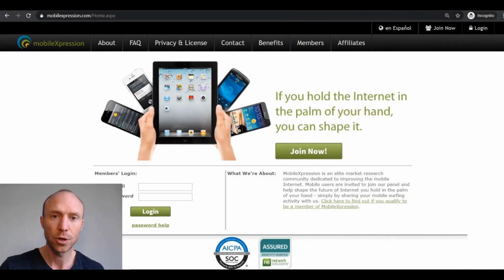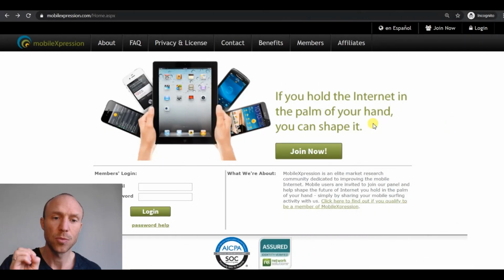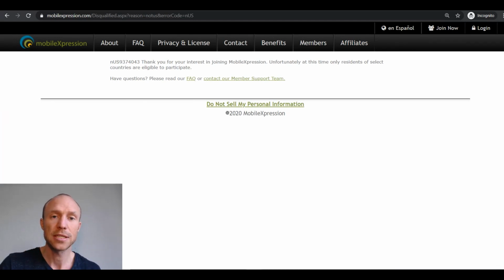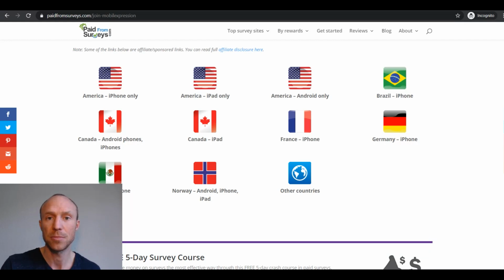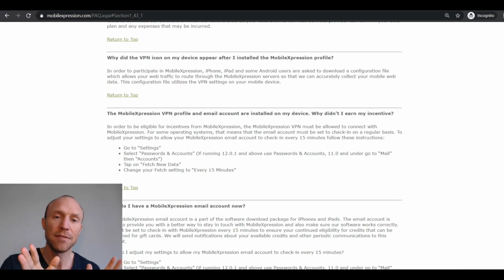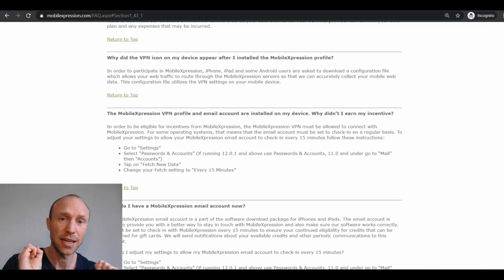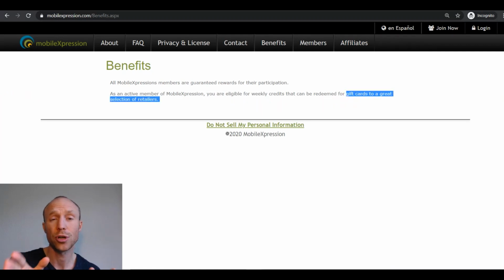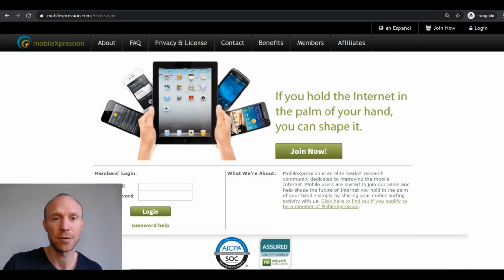MobileXpression Review – Does It Work? (Pros & Cons)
This MobileXpression review will show exactly how it works and if you can really earn passively by installing this app. Full details

MobileXpression is a platform you can sign up to share your feedback passively.

It is quite different from many other sites where you get paid to share your feedback as you do not as such have to do much to participate. You just have to install the app which will anonymously collect data about your internet activity and this will be used for market research.

For every week you will have the app installed, you will earn points that can be exchanged for gift cards.

The exact gift cards you can get depends on the country you live in and MobileXpression does not reveal much about which cards you can earn until after you have joined.

Let me just reveal right away that MobileXpression is legit but it can be a bit confusing to find out exactly how it works at first.

Also, you need to be aware that when you install MobileXpression, you will also install a VPN – this can potentially give you problems if you are using the same device on other survey sites as they usually block you if you use VPN.

Therefore, you should, in my opinion, not use the device you have the MobileXpression app installed on to take surveys on other sites.

I will explain all the details about this in this MobileXpression review.

I will also show how you can find a list of the countries MobileXpression is currently recruiting in as it is difficult to find out if you can join or not.

And they are very particular with who can join and it changes regularly what type of members they are looking for.

If you want to see a list of sites you can always join, you can see a list of the best survey and Get-Paid-To sites in your country

Get the Ultimate Guide to Make Money with Paid Surveys and GPT Sites – it is 100% FREE.